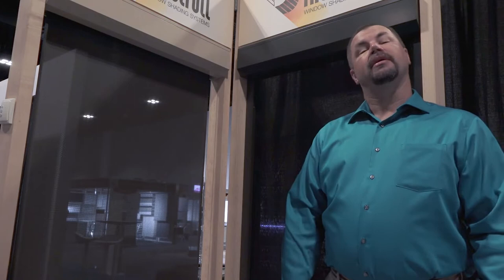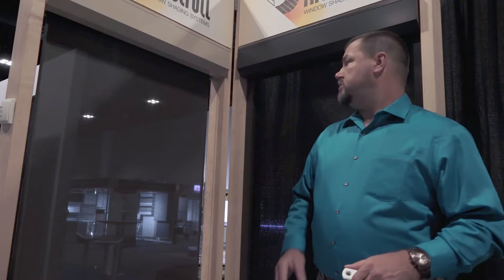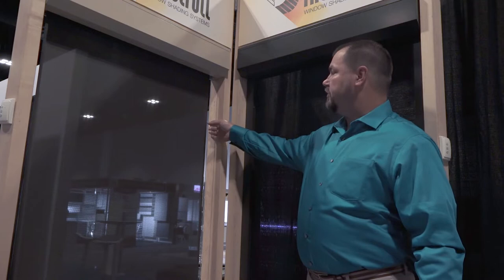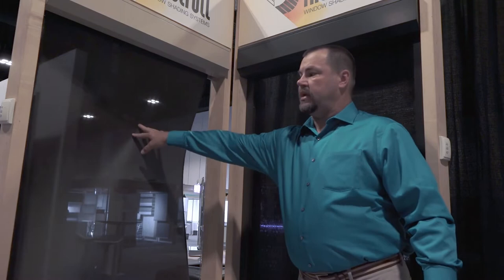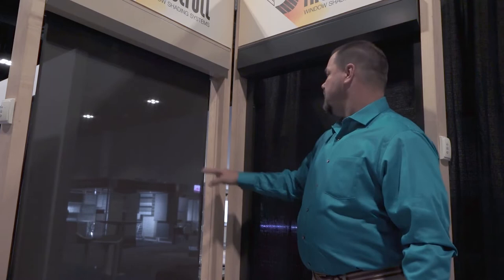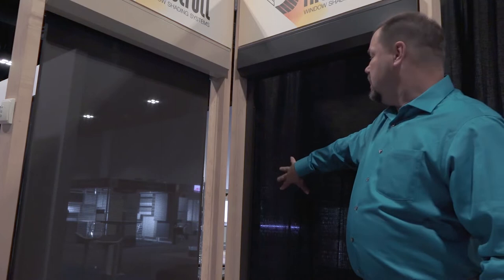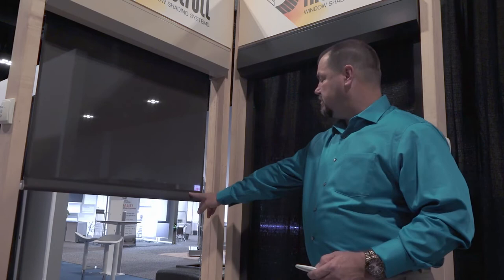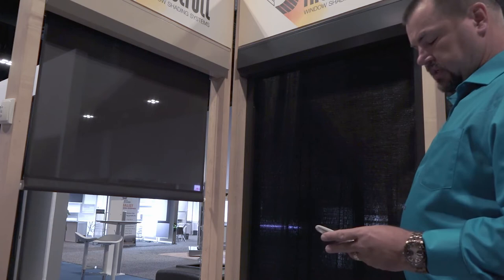Cable System verse Zipper Track for an Exterior Window Screen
In this video we'll show you a side by side comparison of both an exterior screen with a cable system and an exterior screen with a zipper track system.

To see more options for all motorized products visit our